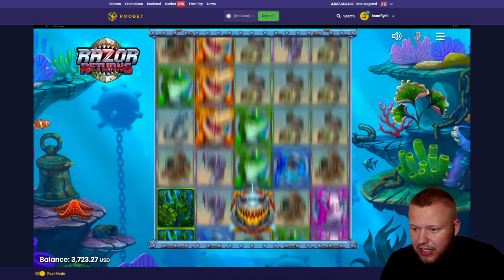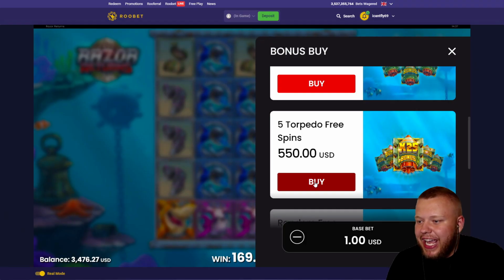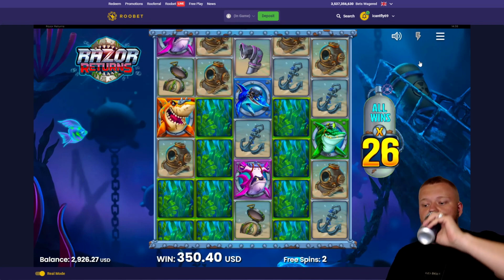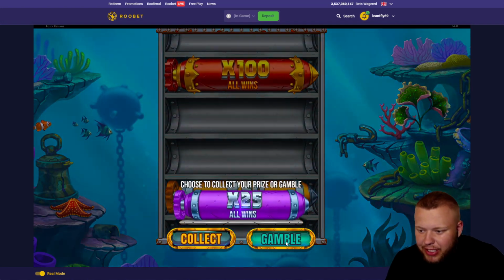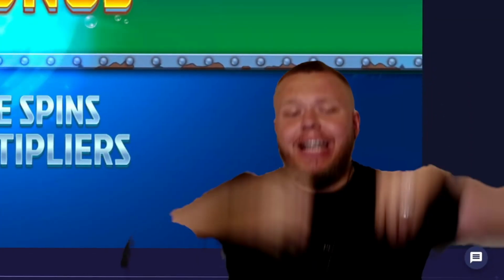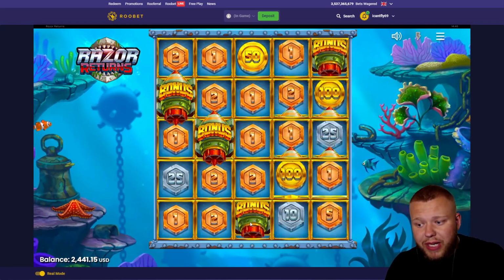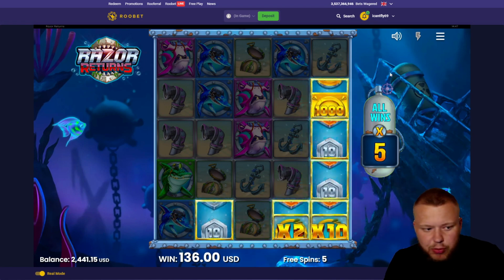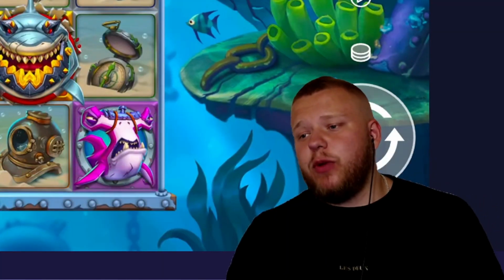THE NEW RAZOR RETURNS SLOT IS INSANE!! ($4,000 SESSION)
INSANE $4,000 Session On the NEW Razor Shark slot Razor Returns on Roobet. It was a wild ride and I can't wait to play again!

Keep up to date on what i'm doing!

Comment Kidney stones in the comments if you're reading this!

Comment what other online slots i should play and any profit strategies i should try out and ill give you a shoutout if i decide to play your recommended online slot!

If you're looking for some fun and excitement in your online slots play, then you need to check out the new razor shark slot by push gaming called Razor Returns! This slot is packed full of exciting features, and it's definitely worth checking out!

Must be 18 or OVER to gamble, these videos are made for entertainment ONLY! IF You decide to play, Play responsibly and within your limits.